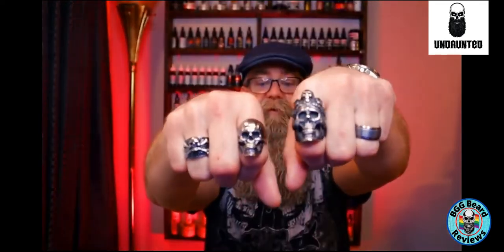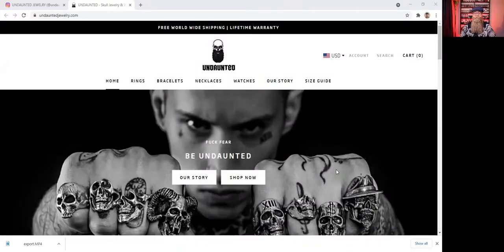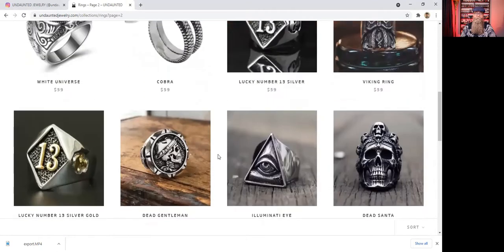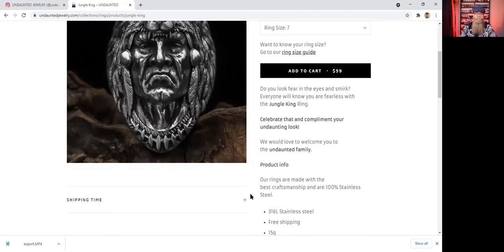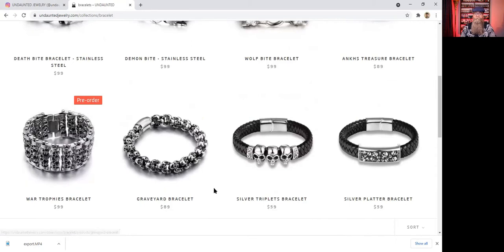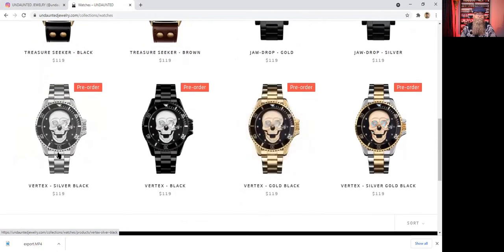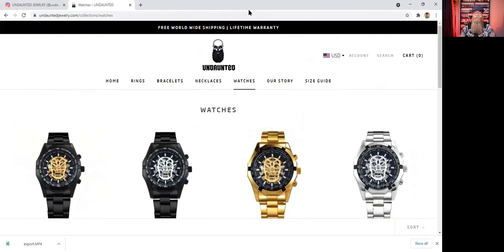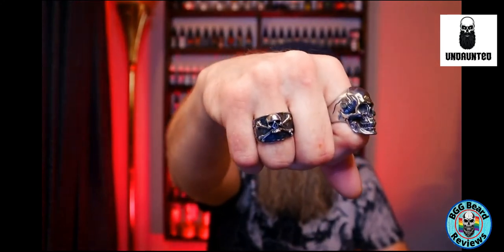Undaunted Jewelry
In this review I talk about Undaunted Jewelry

Weird Beard Co Code BGG15
The Bearded Coast Code BGG15

Other Links:
Background lighting
Brio BeardScape
Brio BeardScape with travel case
Camera bundle
Pocket Kent comb
Larger Kent comb
CNXUS heated brush
Kuschelbar heated brush